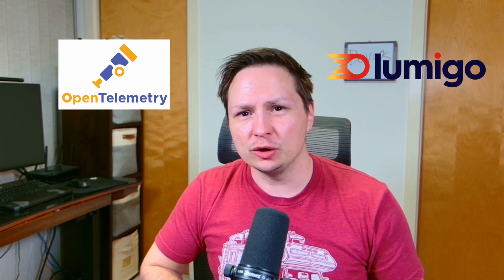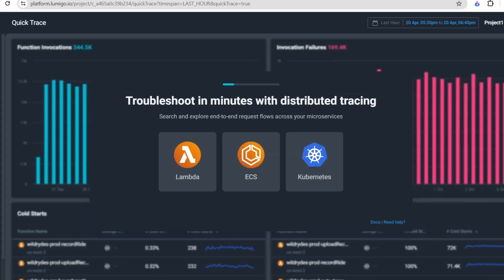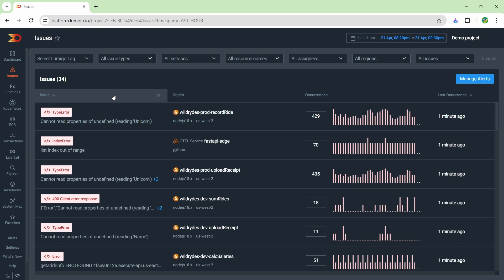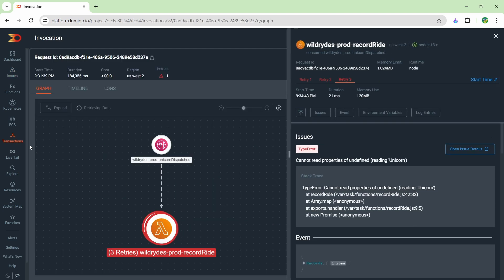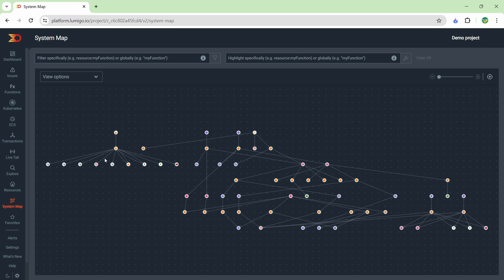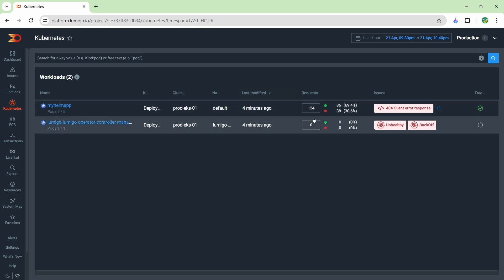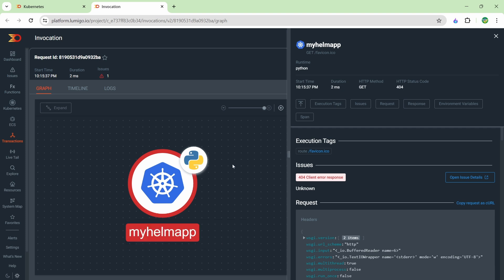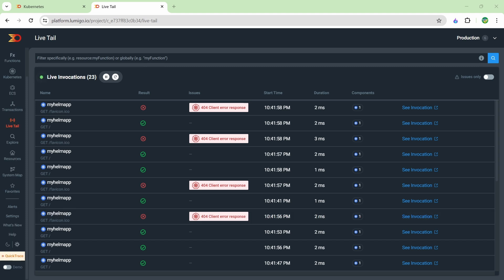Solving Microservice Complexity with OpenTelemetry and Lumigo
Add observability to your application in three steps. Open Telemetry is changing how we monitor our applications. In this video I go over how you can add OpenTelemetry to your application and integrate it with an Observability tool like Lumigo!

📘 Chapters:
0:00 Intro to OpenTelemetry
1:30 Setting Up Lumigo
2:30 Lumigo Dashboard/Issues/Transactions
6:00 Lumigo System Map
7:18 Lumigo for Kubernetes